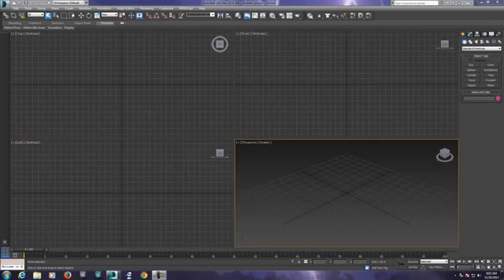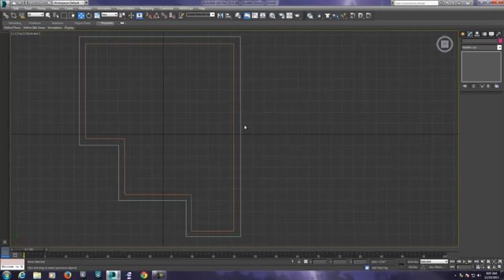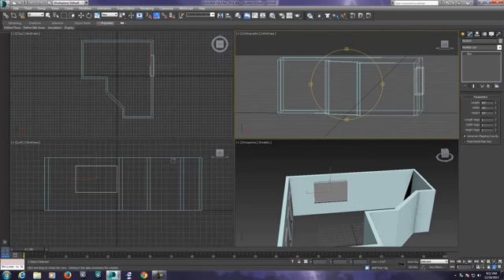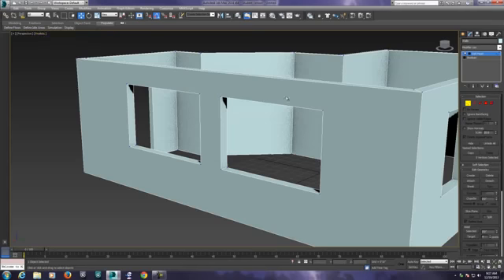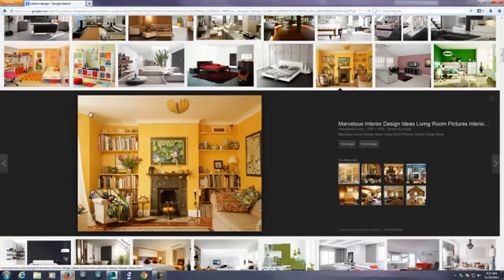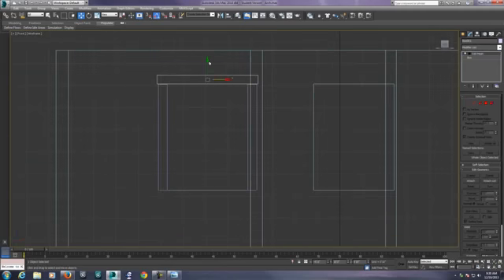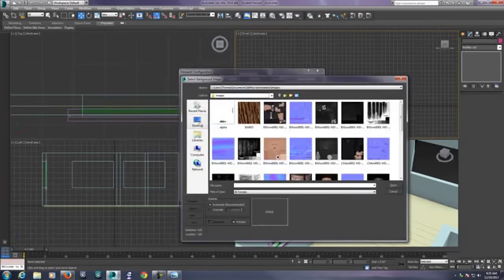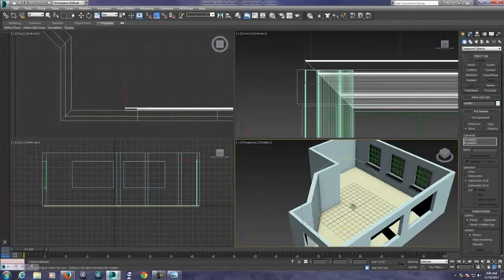PROCAD PLUS - 3ds Max overview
PROCAD PLUS
CIVIL CAD | MECHANICAL CAD | ARCHITECTURE CAD